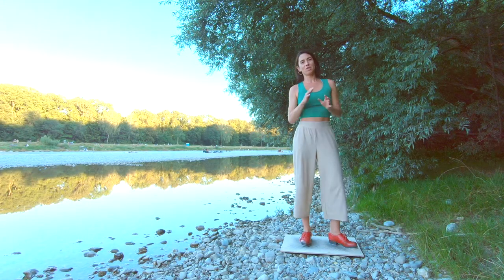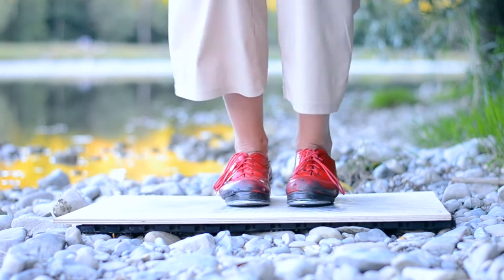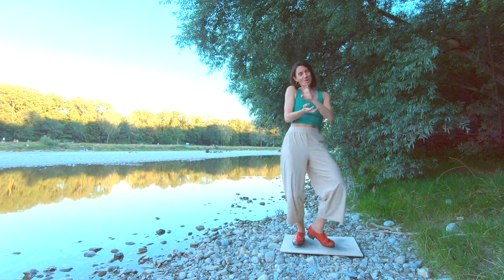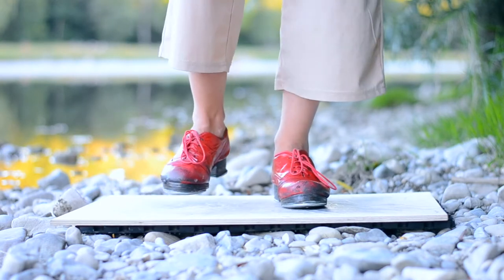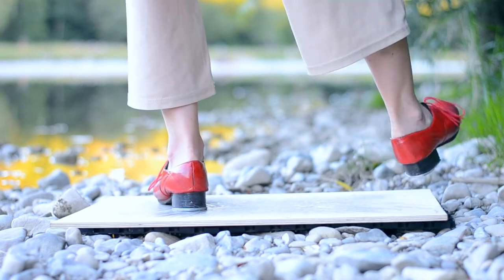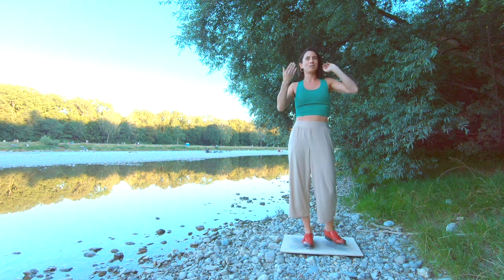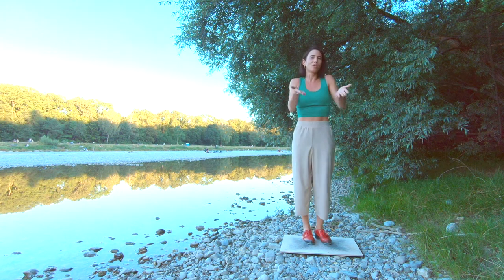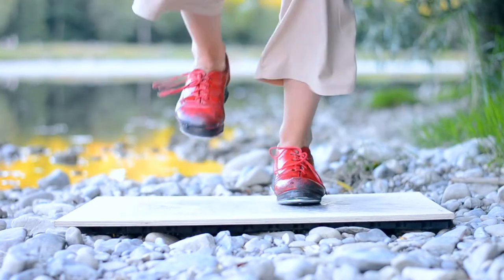TAP DANCE TUTORIAL - Double Wings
In this video I show you the double wings :-) I hope you have fun with them! Keep tapping!!! Thanks!